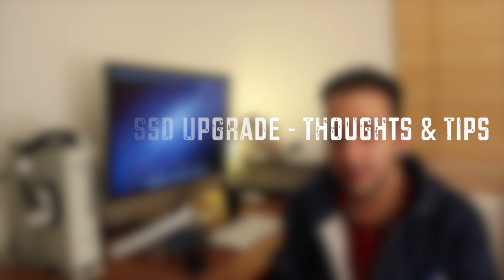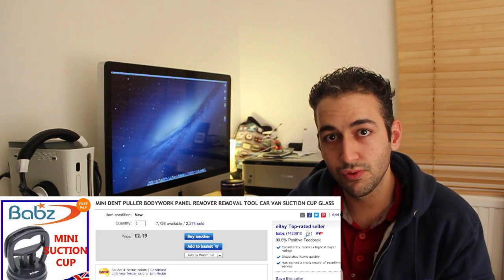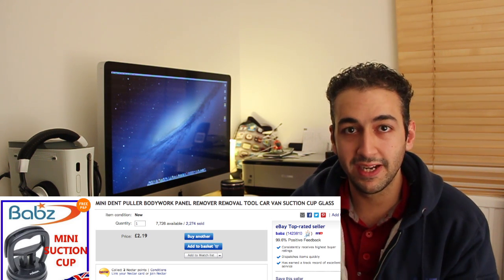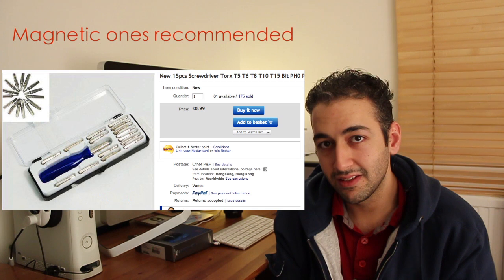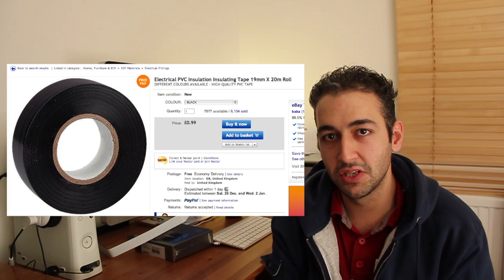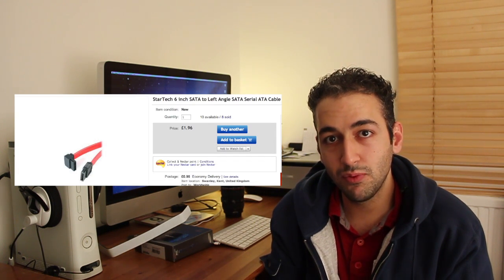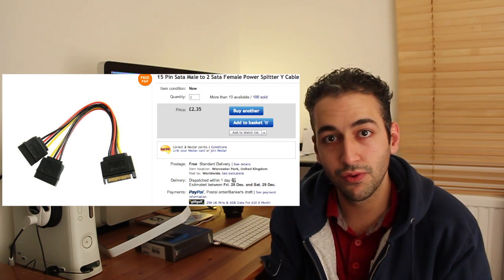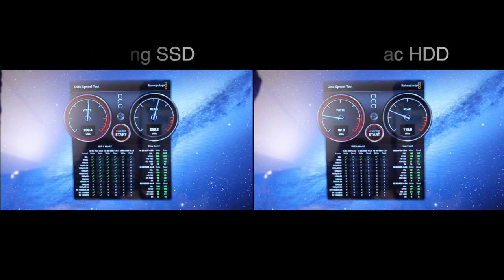iMac SSD Upgrade - Speed Comparison & Thoughts on Completion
So, I recently set myself the task to upgrade my 2010 iMac to an SSD. The idea was to set the SSD up as a primary drive with the operating system on it and use the stock hard drive for storage (documents, movies, files etc).

In the video, i'll go over how it went and some general tips if any one yous are thinking of doing the same. I would recommend it, my Mac has a new life now! Super speedy!!

- Gadget & Travel Clothing (iPad & Macbook Air pocket)